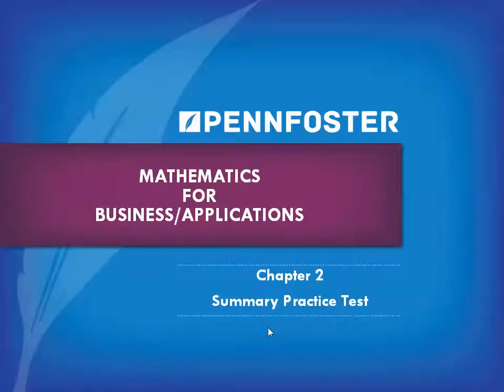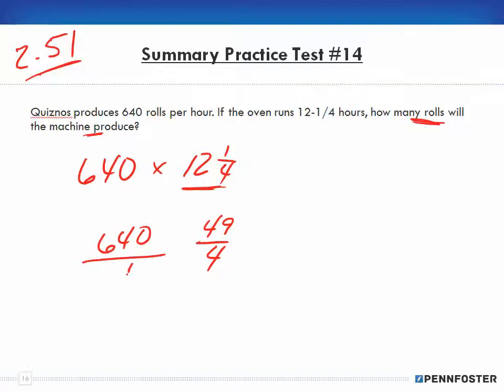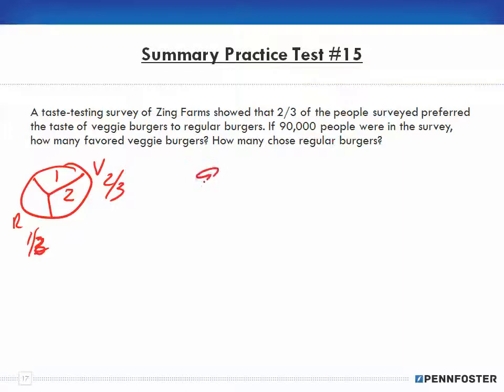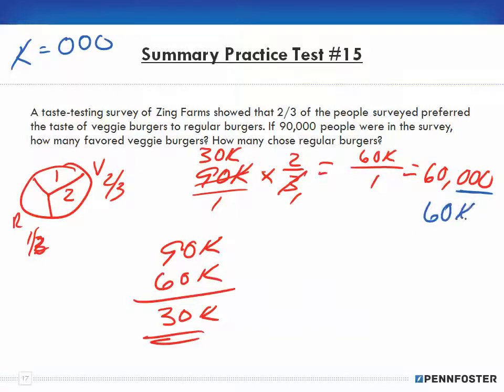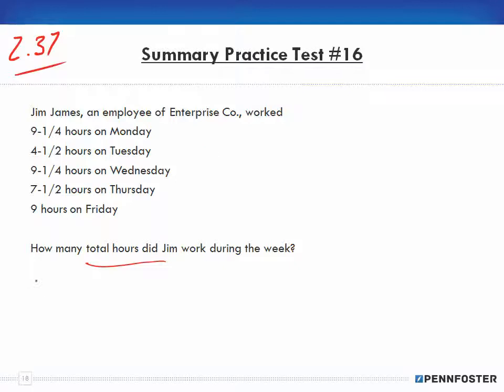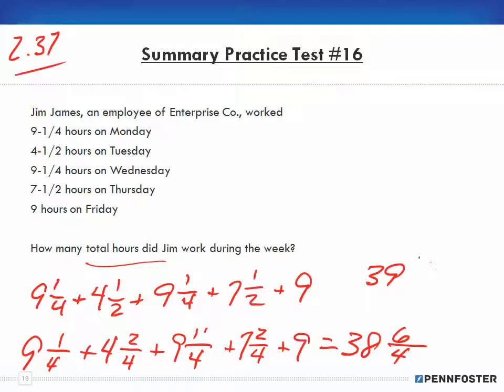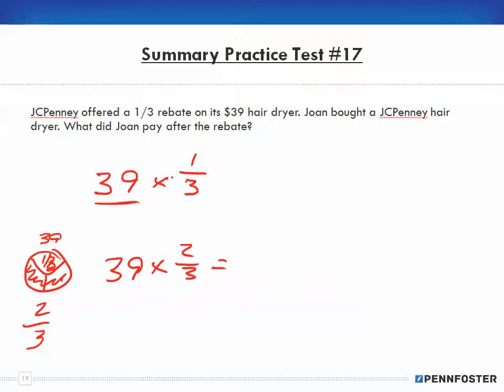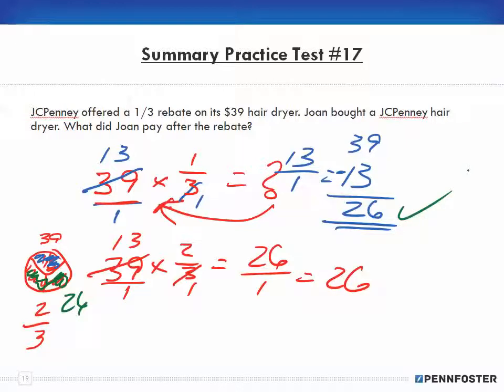Math for Business and Applications Ch 2 Summary Practice Test 14 to 17